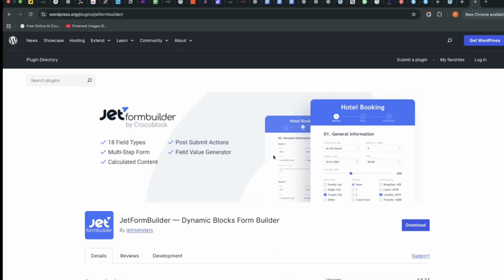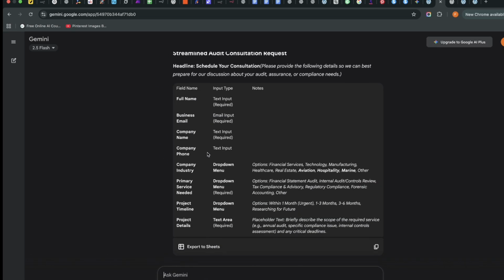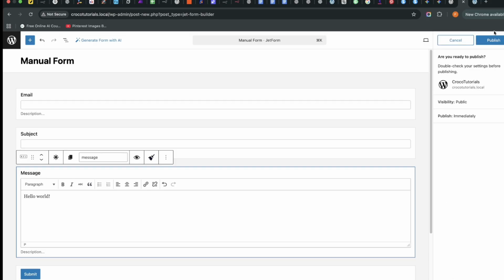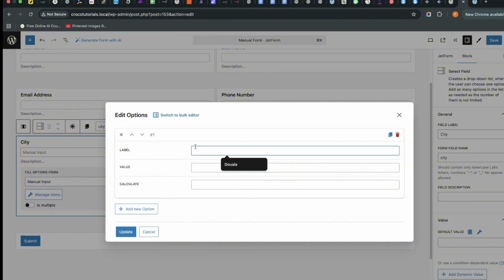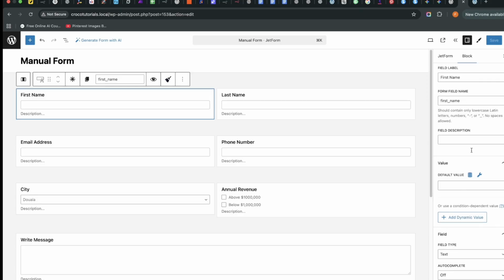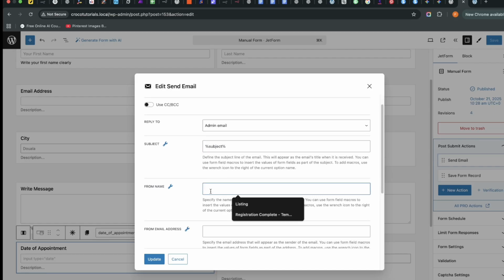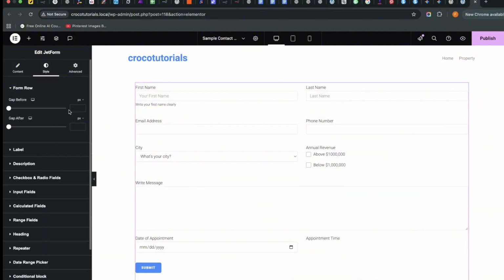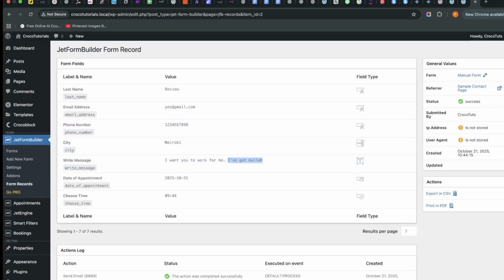Create A Contact Form With JetFormBuilder | JetForm Builder Tutorial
This is a fantastic topic! JetFormBuilder is a highly searched-for term among Crocoblock and Elementor users. Here is an SEO-optimized description and a strong set of hashtags to help your video rank.

Title: Create A Contact Form With JetFormBuilder | JetForm Builder Tutorial
(Visible Preview - Crucial First 2-3 Lines)

Ready to ditch basic forms? This step-by-step JetFormBuilder tutorial will show you exactly how to create a contact form using this powerful free and Pro plugin from Crocoblock. Learn form fields, styling, and the essential Post Submit Actions you need for your WordPress site!

Full Description:
Looking for the most powerful form builder for WordPress and Crocoblock? Look no further than JetFormBuilder! In this complete tutorial, I walk you through the entire process of creating a professional, functional contact form from scratch—whether you're using the free or Pro version.

JetFormBuilder is not just for simple contact forms; it's a dynamic solution that integrates perfectly with JetEngine and the rest of the Crocoblock suite.

Here's everything you'll master in this JetFormBuilder Tutorial:

Form Creation Basics: Setting up your form and using the intuitive block editor interface.

Essential Fields: Which fields to use for a standard contact form (Name, Email, Message, etc.).

Post Submit Actions: The single most important part! Learn how to correctly set up the Send Email action to ensure you get every lead.

Integrating with Elementor/Gutenberg: Easily placing your new form on any page or template on your WordPress website.

Bonus Tip: A look at how to use the "Save Form Record" action for backup.

Stop relying on limited form plugins. Watch now and build your most effective contact form yet!